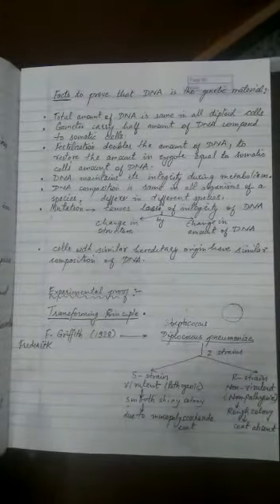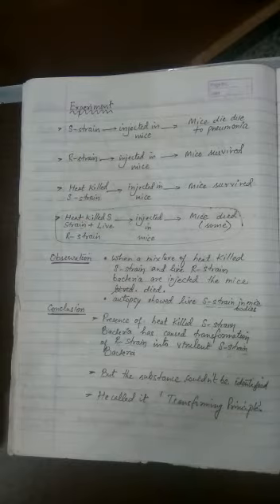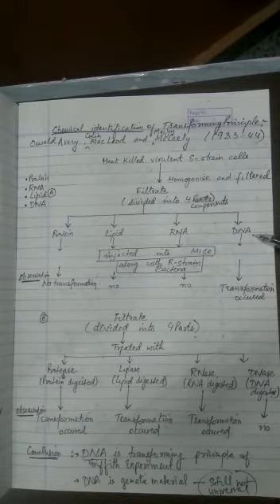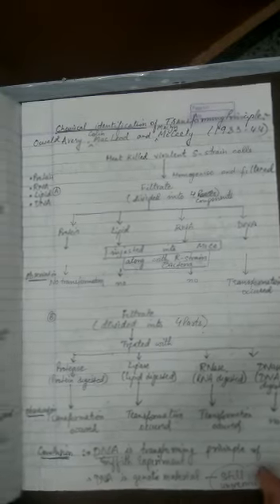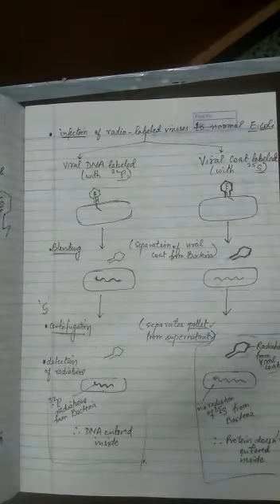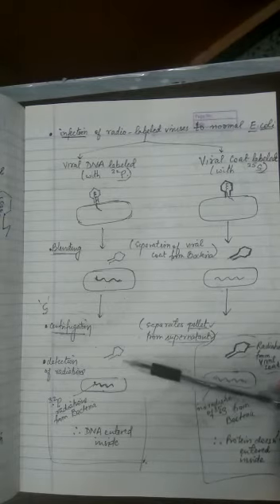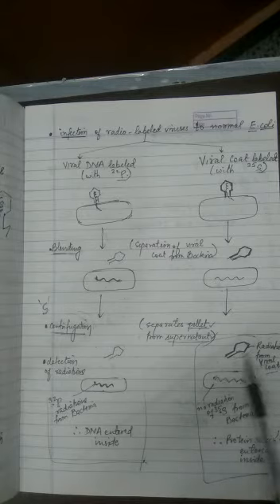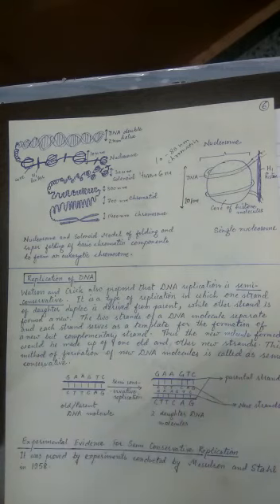Class XII Biology Ch 6 Mechanism of replication By Neeraj Sir Part 1